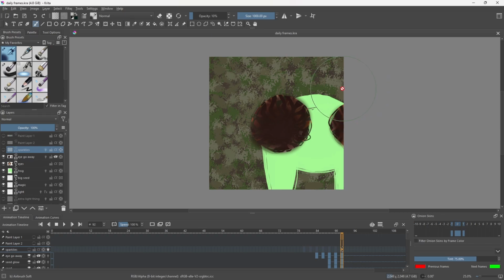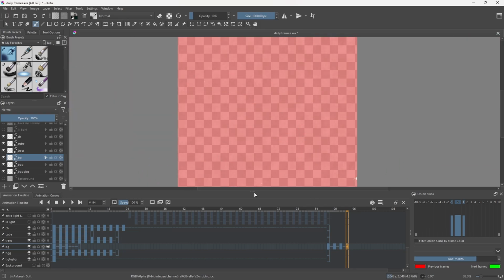Drawing a frame a day until I have a movie - day 68